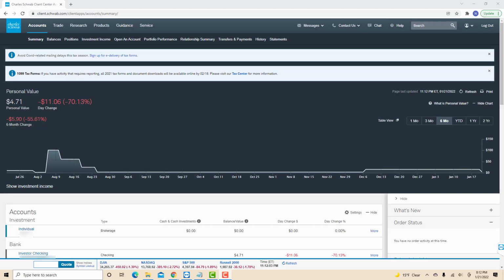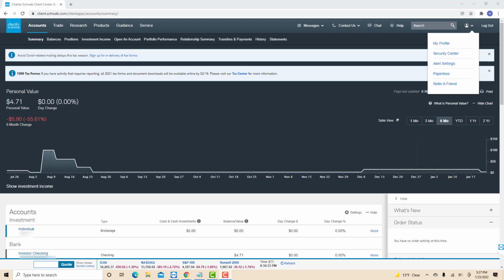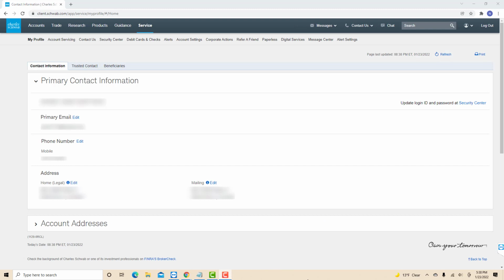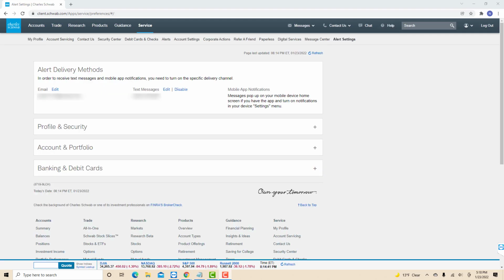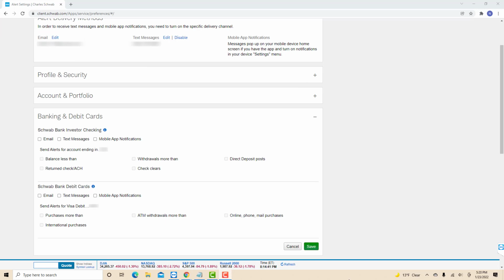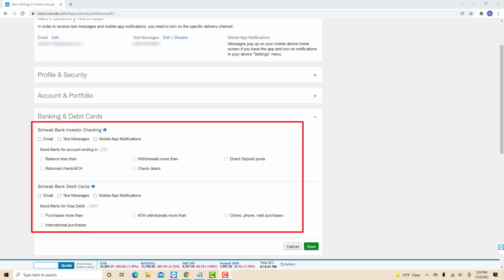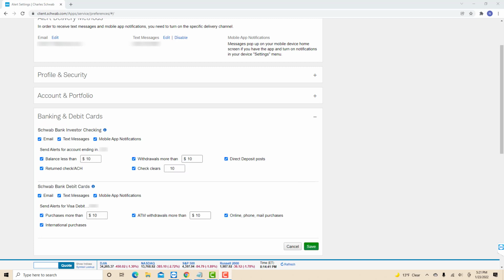How to Turn on Schwab Debit Card Alerts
Learn how to turn on Schwab debit card alerts.